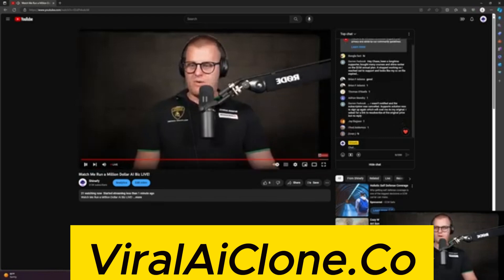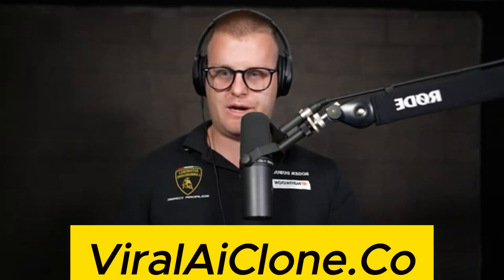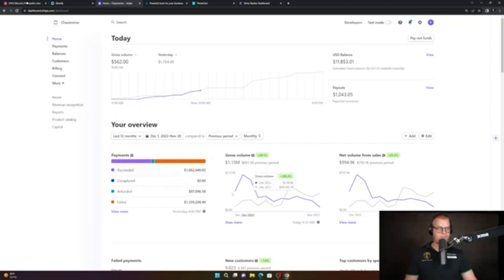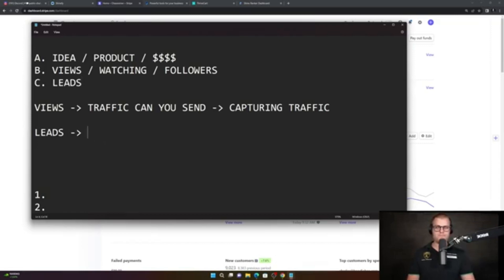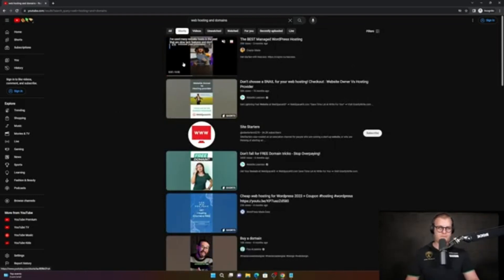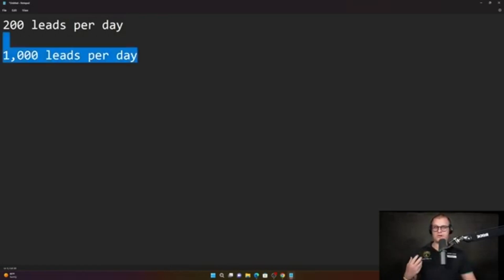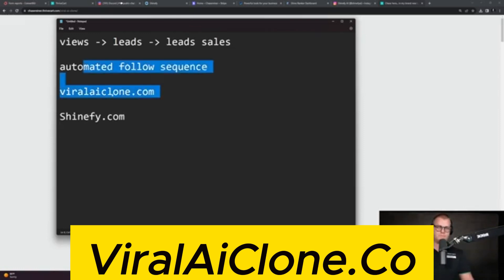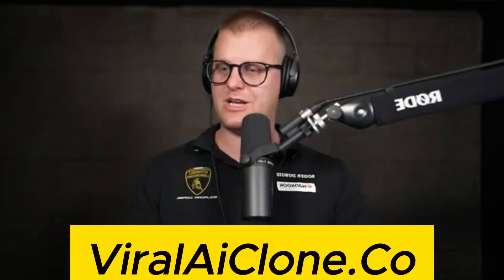Chase Shows You Behind the Scenes of His Million Dollar AI Venture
Make Viral AI Clone of yourself -

1. Full AI Profit Program
6.
7. Get 451 AI Powered ChatGPT Prompts On Amazon
8. Download 451 AI Powered ChatGPT Prompts For FREE

Dive deep into the fascinating world of artificial intelligence with our exclusive behind-the-scenes tour of our million-dollar venture. Experience the thrill of innovation, the challenges we faced, and the triumphs we celebrated

Any earnings or income representations are aspirational statements only of your earning potential. There is no guarantee that you’ll receive the same results or any results at all for that matter. Your results will depend entirely on your work ethic, experience, etc… As always there is risk with any business. I am not a financial advisor and nothing in this video should be considered legal advice. You should do your own due diligence and research.